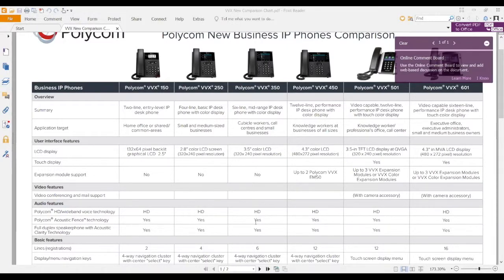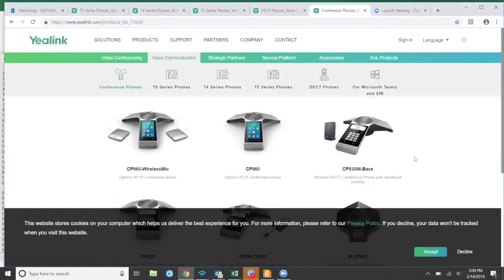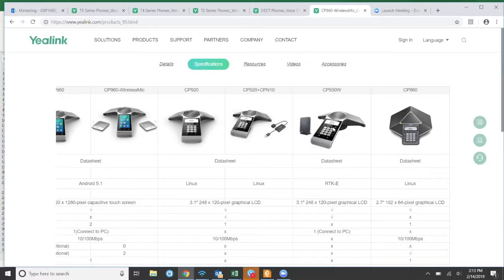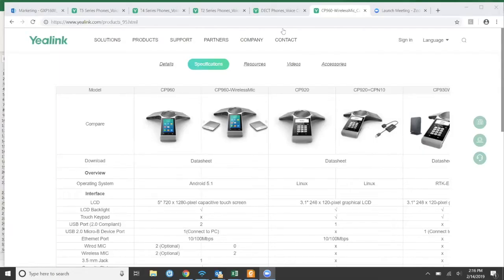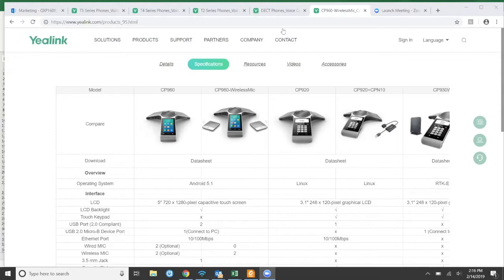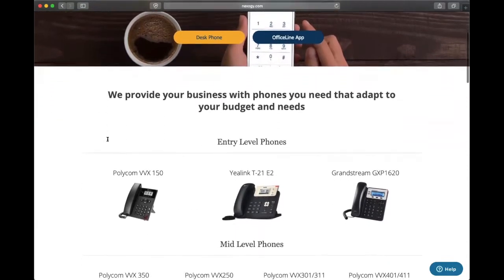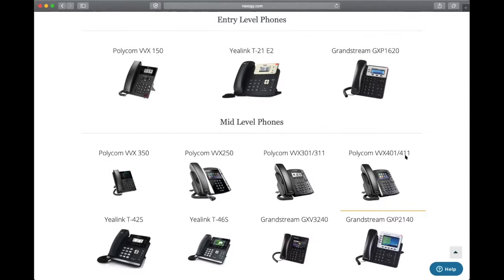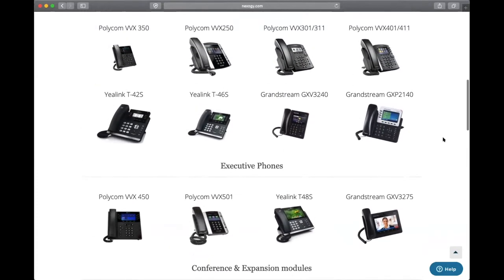TECHIE THURSDAY: IP Phone Dilema